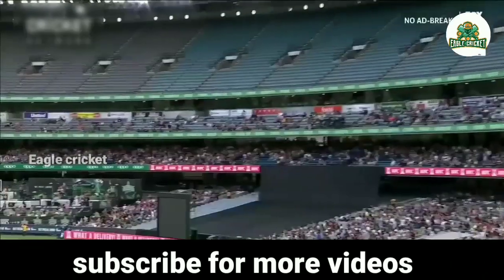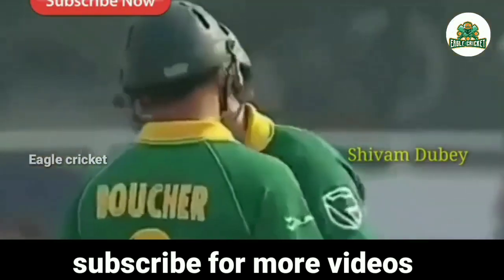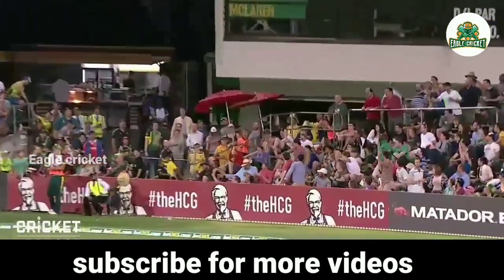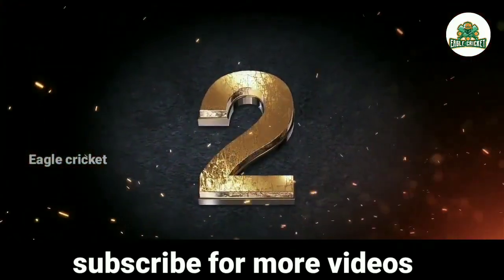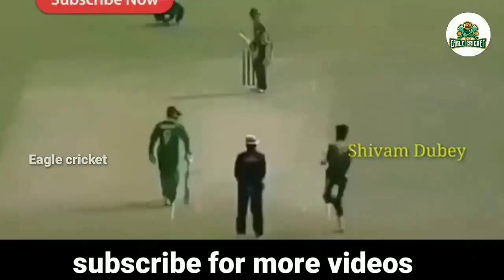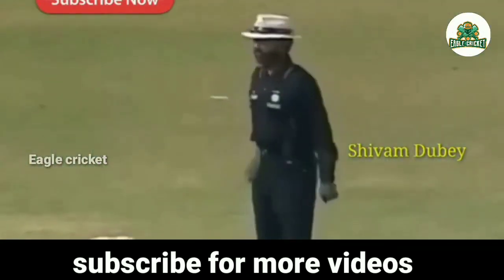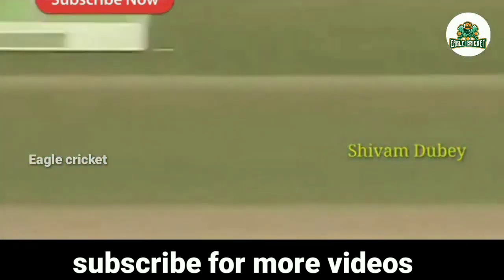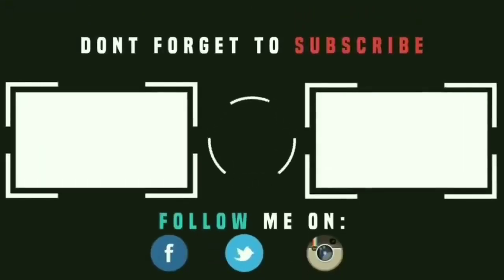Top 7 sixes of ab de villers || eagle cricket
Hi guys

In this video lets see some of the best sixes of ab de villers